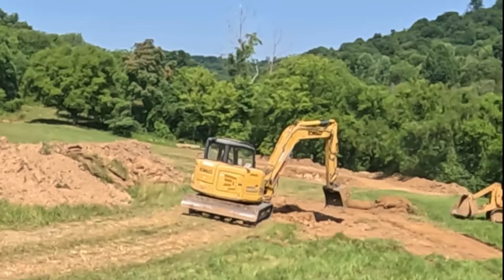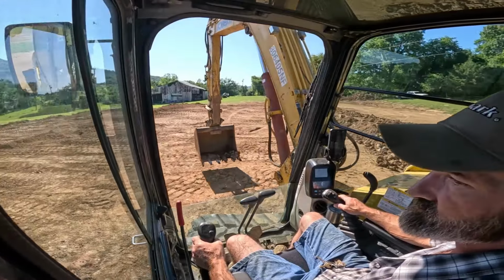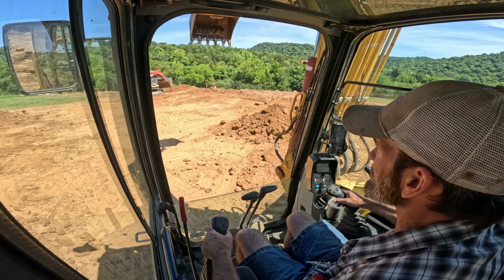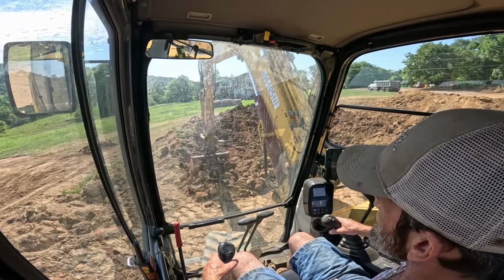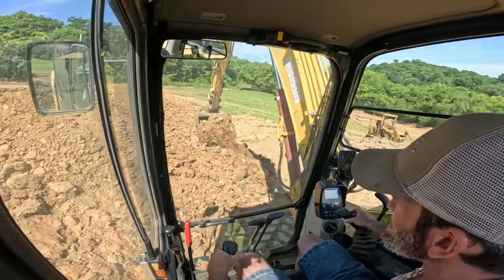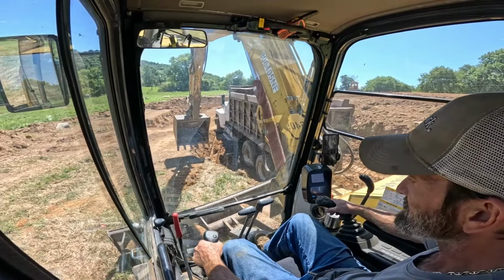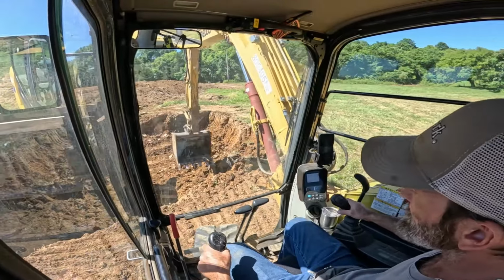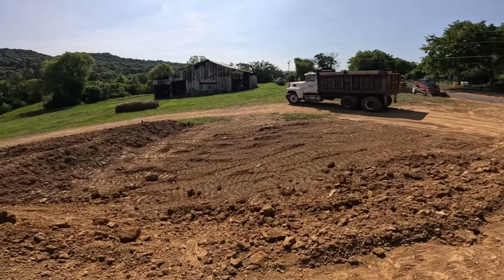11 feet deep to level this pad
warp through time and watch this 100' x 100' 11 feet deep building pad come together

It is Perfect
Diamond_Tunes
Content found during: 0:15 - 2:10

Relax
Video uses this song's melody
Content found during: 7:08 - 8:58